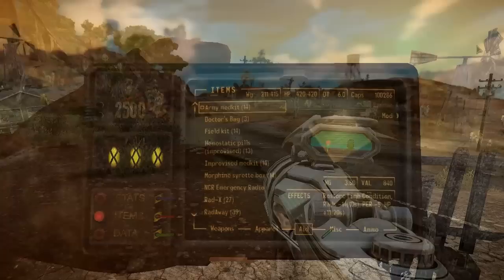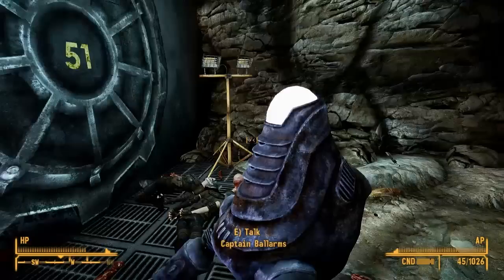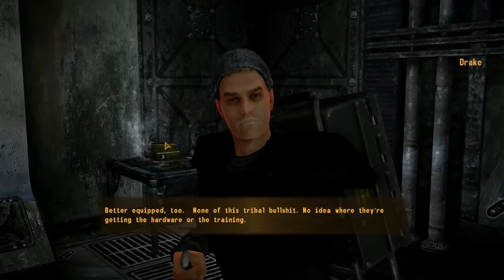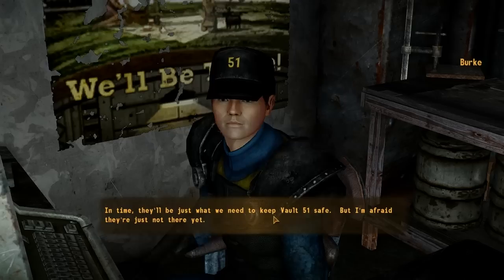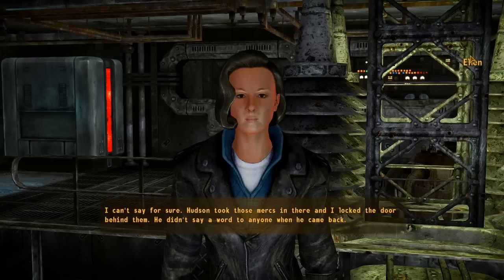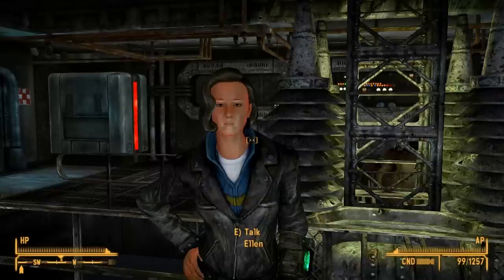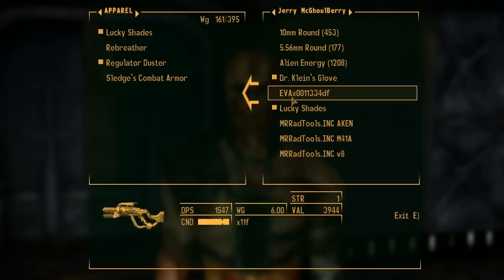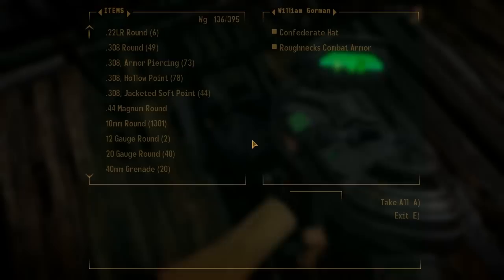New Vegas Mods: Vault 51 - Part 1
It's time to help out some vault dwellers!

Ammo Counter Display Framework AMCDF by MRRadioactiv and Cheesyfof